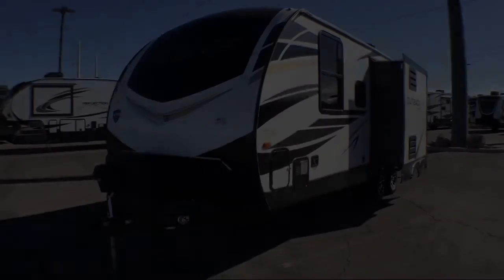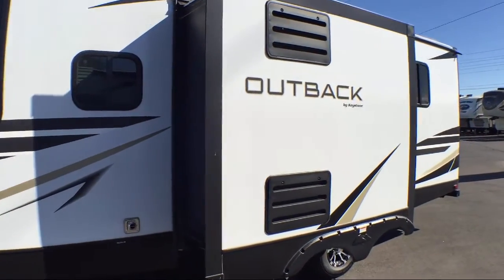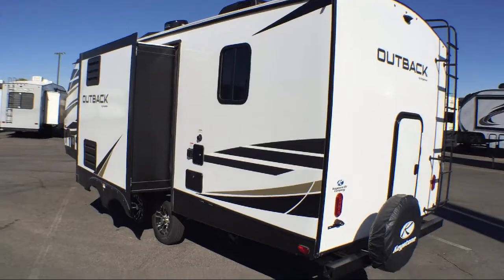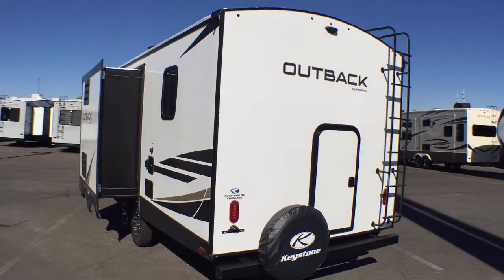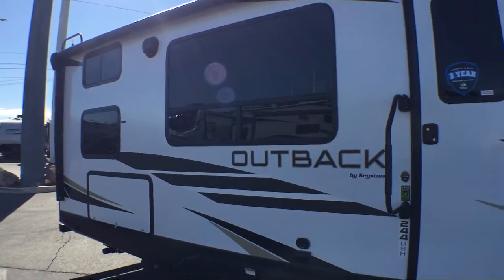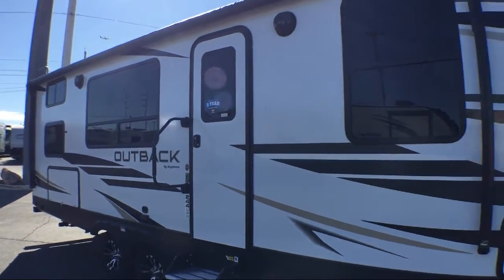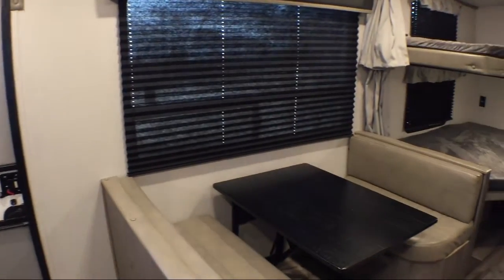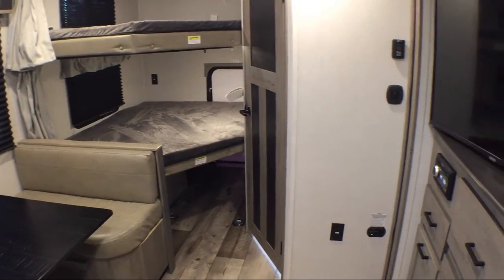2021 Keystone Rv OUTBACK ULTRA LITE 244UBH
2021 Keystone Rv OUTBACK ULTRA LITE 244UBH Stock Number: 218186 Vin:4YDT24424MB452101.

Bluedog RV Located in Post Falls, Las Vegas, Coeur D'alene, Kennewick, Pasco, Portland, Redmond, Spokane, and Redding.